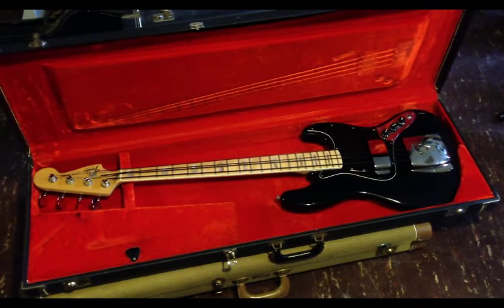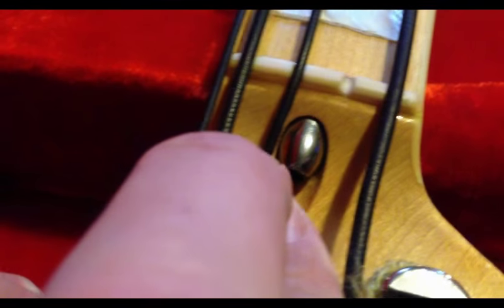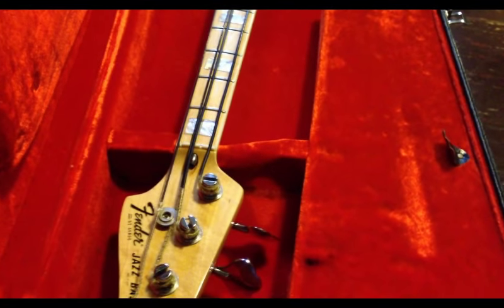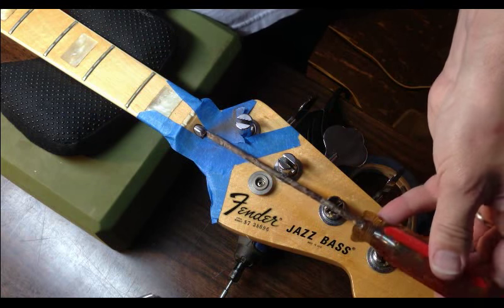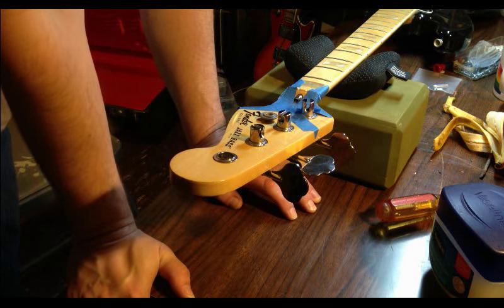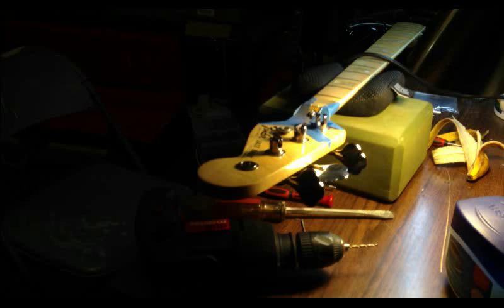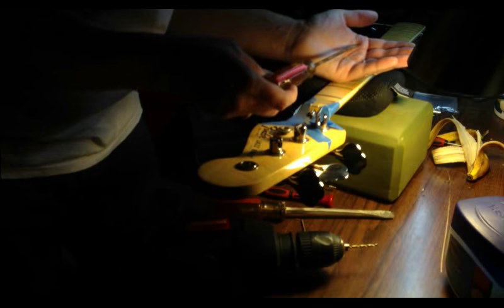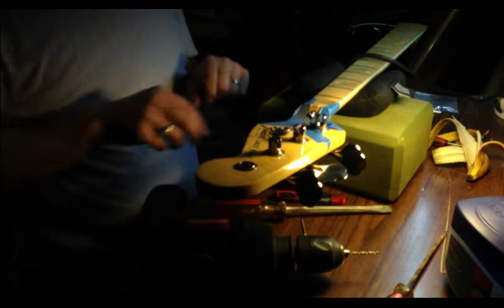Removing a Stripped Fender Bullet Truss Rod Nut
What do you do when your 70s Fender Jazz Bass, Precision Bass, Tele or Strat has a stripped truss rod nut? In this video, we'll answer that question with my 1977 Jazz Bass yard sale find, and show one way to fix the problem. We will also talk a little about how to fix the root cause of the stripped nut with the addition of washers. Finally, we'll show why you should not buy a Stewart Macdonald replacement nut for your 70s Fender.